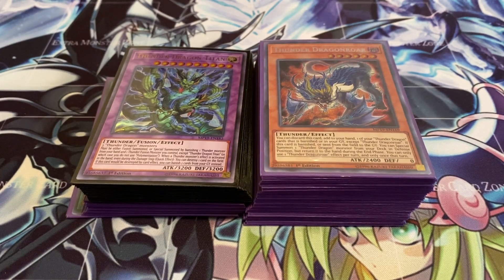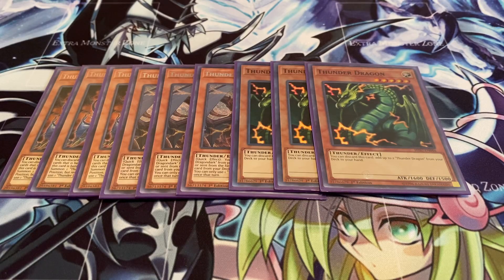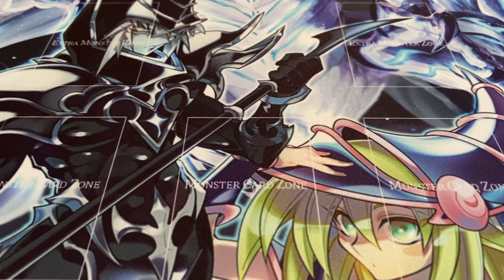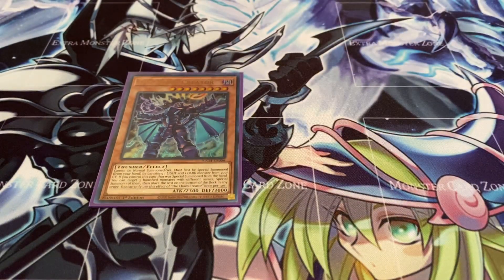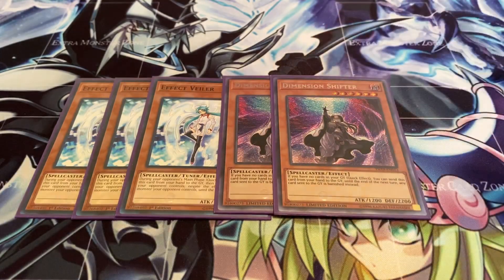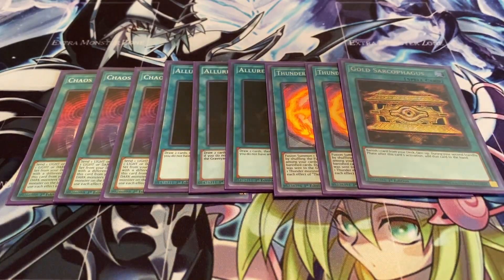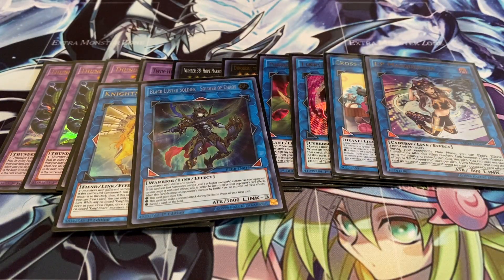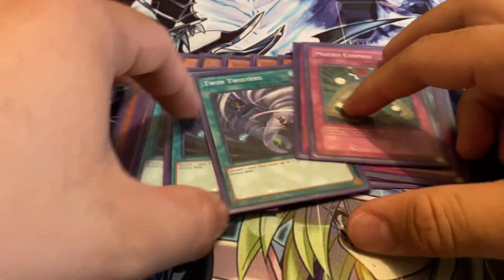Chaos Thunder Dragon Deck Profile July 2020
Hey everyone, here's another deck profile for all of you. This time I went back and upgraded my Thunder Dragons with the new Chaos cards. The new Chaos support really boosts the power of Thunder Dragons which enables them to perform more consistent combos without the need of Colossus due to the fact it's still banned. Anyway I hope you all enjoy!